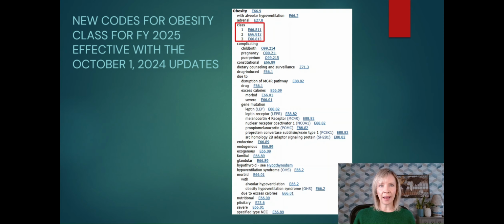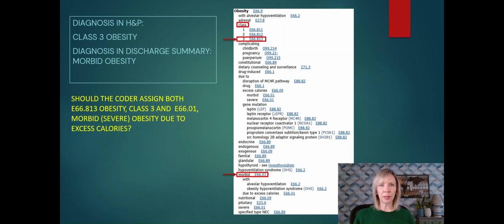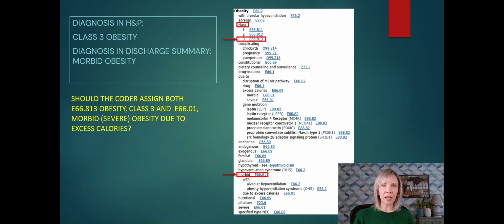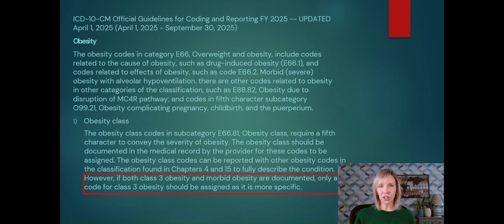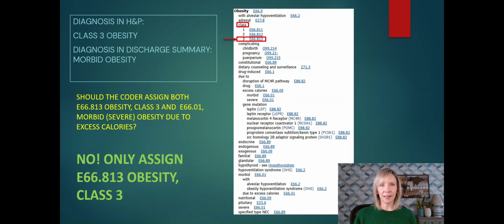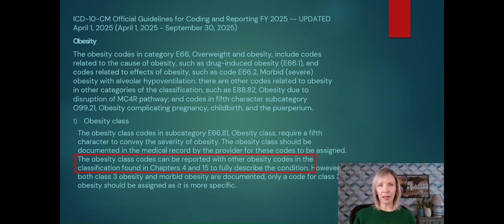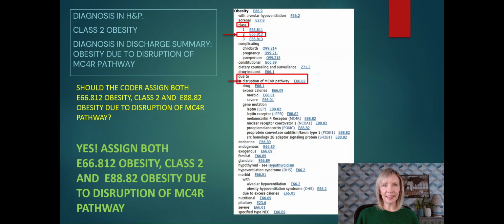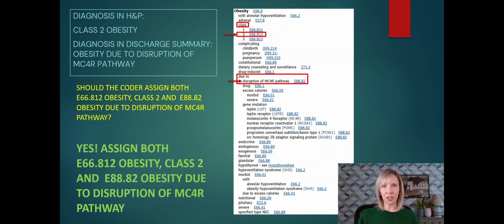ICD-10-Coding Should codes for class 3 obesity and morbid obesity be assigned together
In this video, you will be learn about the latest ICD-10 guideline update for April 2025 concerning the coding of class 3 obesity and morbid obesity.